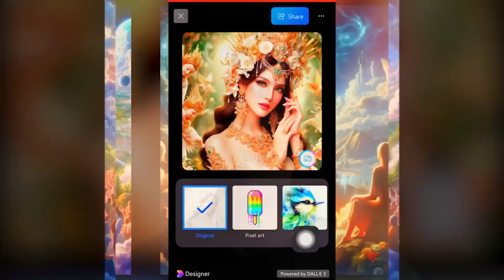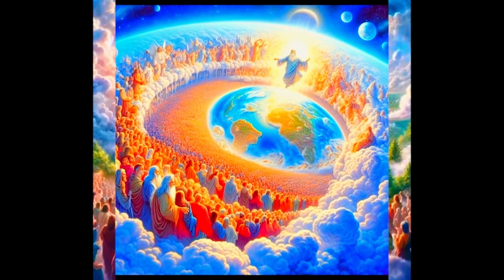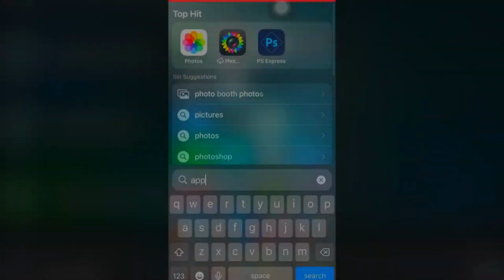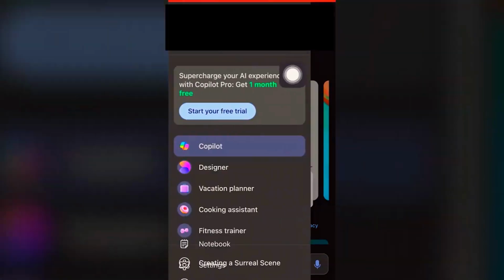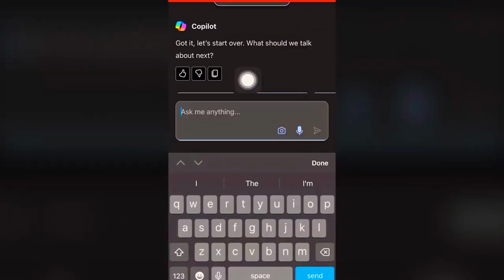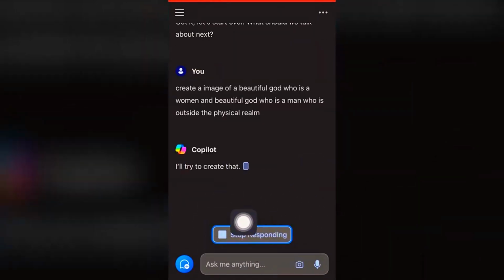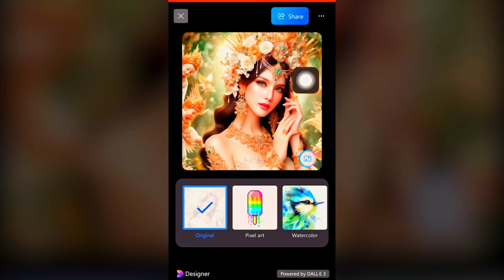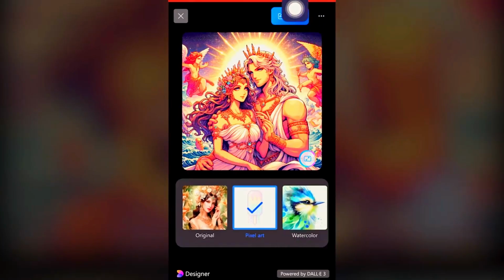How To Create Ai Photo in Copilot Mobile Tutorial (Step by Step Guide – Full Tutorial)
In today's tutorial I will show you how to create make or get free online ai photo or photos - images - pictures in using online Microsoft edge software co pilot copilot mobile for iPhone iOS apple or even android playstore play store phone/smartphone devices completely for free.